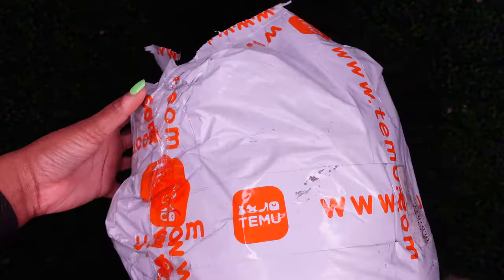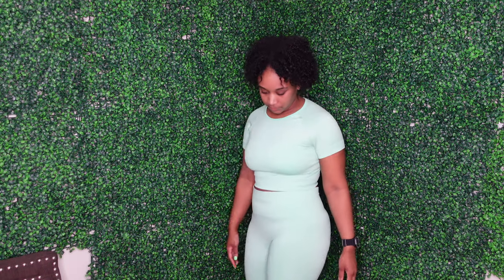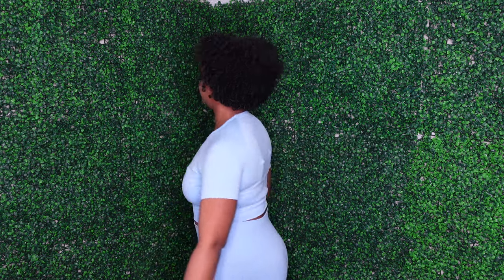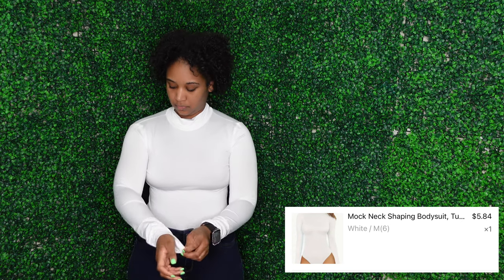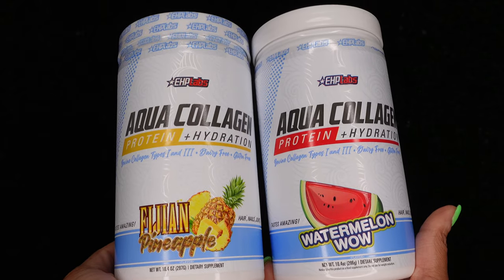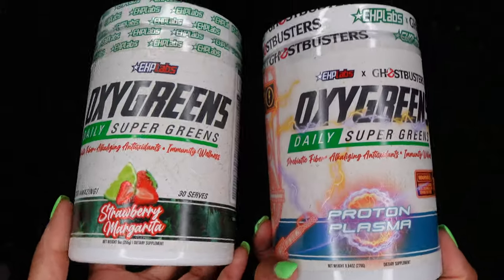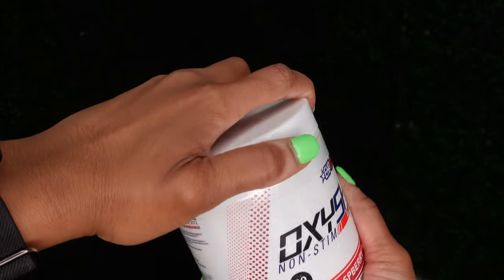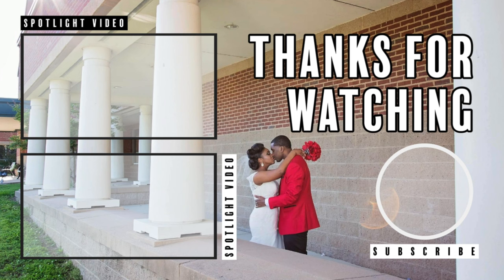HUGE TEMU FITNESS HAUL + EHP LABS SUPPLEMENTS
Hey Family!!! It's been two years since we have uploaded a video. A long form video to be exact. However, we are back ☺️. Much needed break to get mental health together, life, and etc. We are happy and excited to be back and of course a lot of things have changed. We will try our best to update you all.

The content on our channel will change as we both have developed new interest and hobbies. More fitness content videos and adding a little beauty as I am going through a hair change. Hope you guys still hang tight with us and support us!